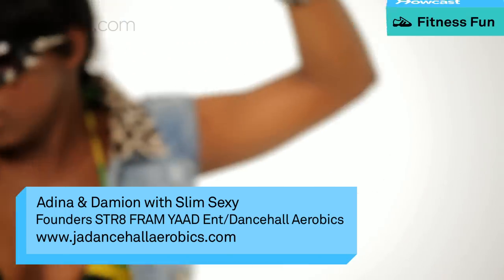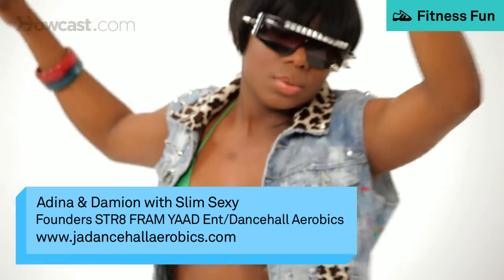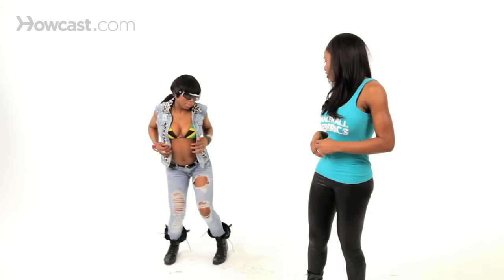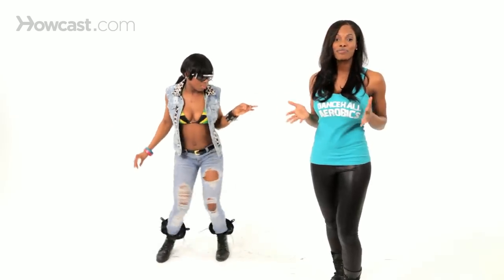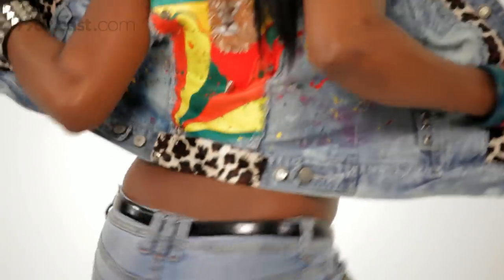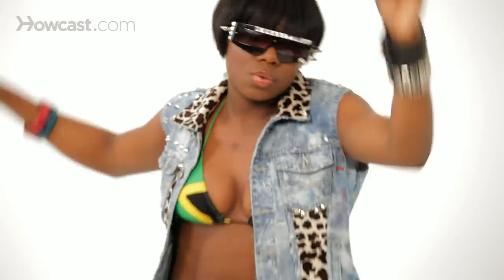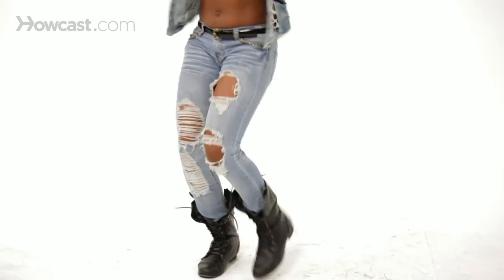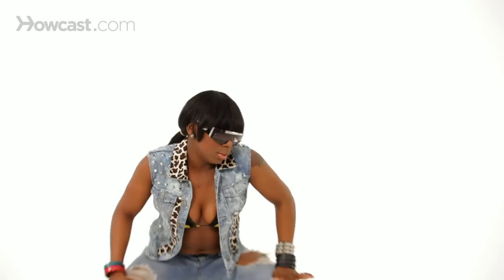How to Do the Butterfly | Reggae Dancehall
Right now we are going to bring to you a next fun dance hall dance called the butterfly its a female dance so slim sexy is going to demonstrate how the butterfly is done. So first we are going to start with the right leg we are going to use the right leg and bring the right leg in and out also make sure you rotate your hips because the hips is going to rotate your leg in which direction now we are going to add the other leg add the other leg then put it together butterfly you are moving the leg in and out in and out butterfly okay you can do it on one leg as well make sure you are move and rotate those hips at the same because that's what makes your leg move butterfly. Alright so you can bring it down low and wind with it and turn around and you can also step on your toe point your tip toe while your doing it and keep winding its a fun female dance adding your little style with it butterfly butterfly its a very popular dance hall dance.